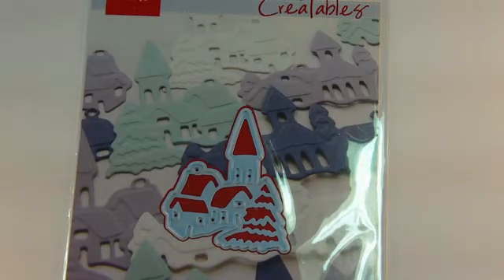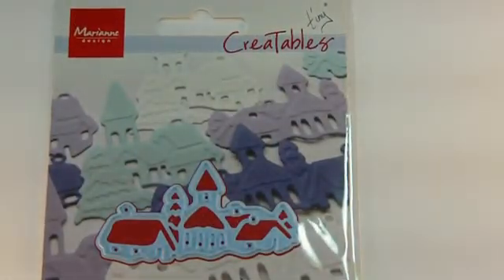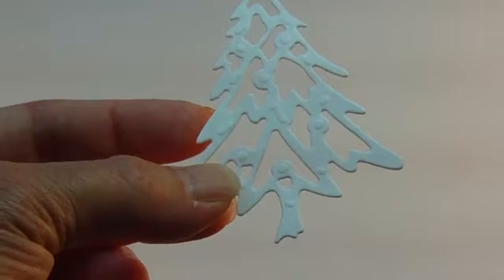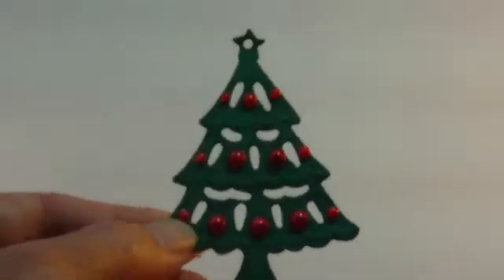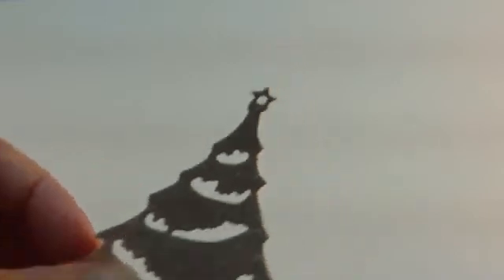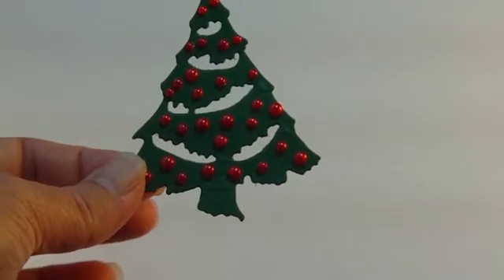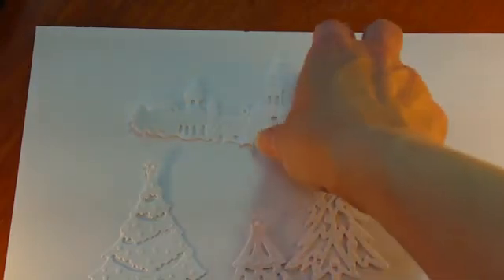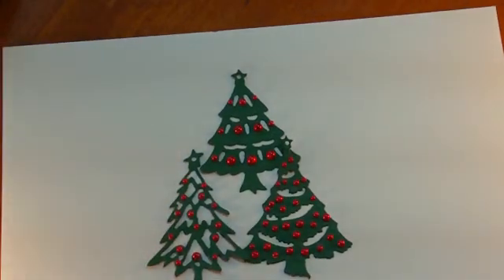Creatables Holiday Dies #1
In this video I show some samples created with The Marianne Christmas Collection LR0172, LR0173, LR0174, LR0175, and LR0176. Thank you.